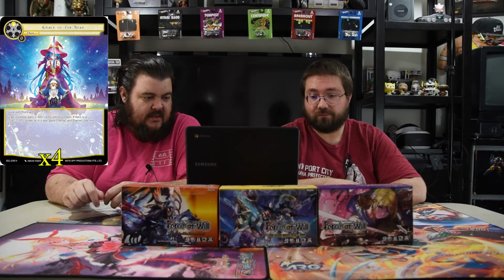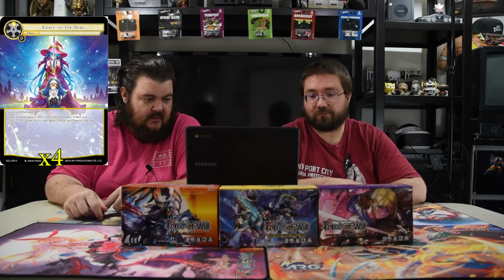Force of Will Deck Tech | Kevin's Kreations: Counting Couple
Today we are going over a new version of Oborozuki with the new cards from Rebirth of Legends. Hope you enjoy.

Counts: Main 40 / Stones 10

Ruler: Oborozuki, Star Sword Visionary // Oborozuki, Star Sword Visionary

Resonators: 24
3 Lars, Sacred King
3 Lumia Princess of Rebirth // Wings of Light and Darkness
4 Flute, Captive Dragonoid Child // Group of Comets
4 Reiya, Spawn of the Star // Twinkle of the Star
4 Grimm and Pandora
2 Magic Bird
4 Star Dragon

Spells: 16
3 Endless Starlight, the Star Sword
3 Magic Crest of Light
4 Grace of the Star
3 Starlit Canopy
3 A Duet of Light

Stones: 10
4 Magic Stone of Heaven's Rift
2 Light Magic Stone
4 Epic Stone of the Star